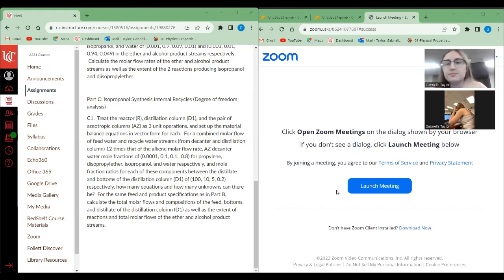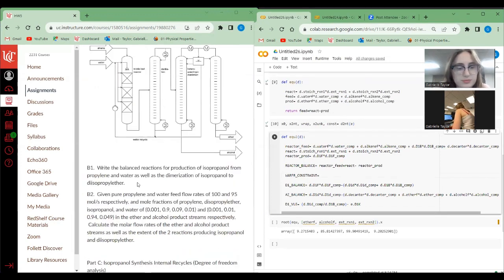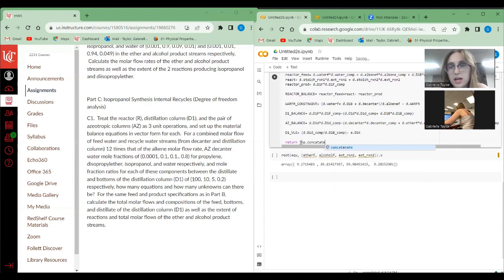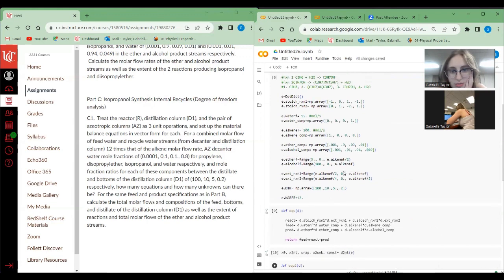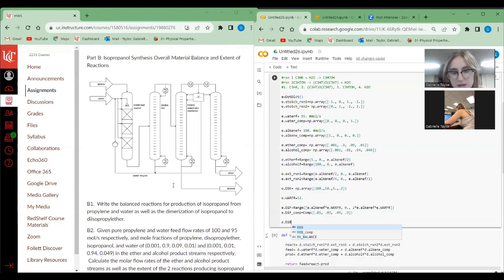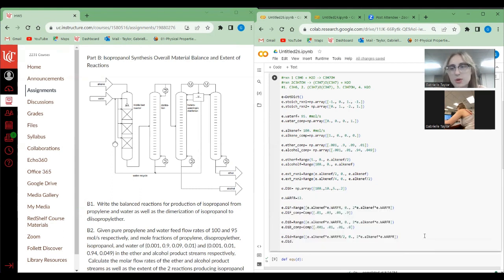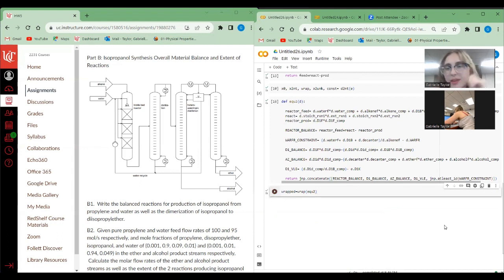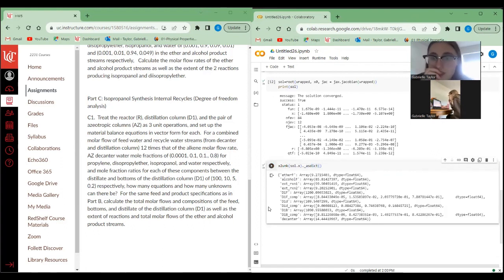Hw5C Part 2 of 2